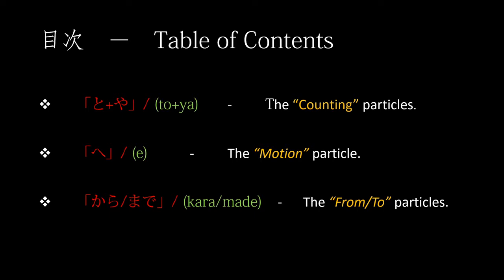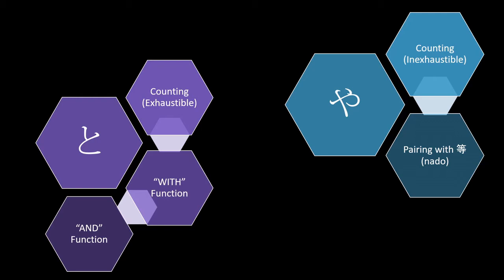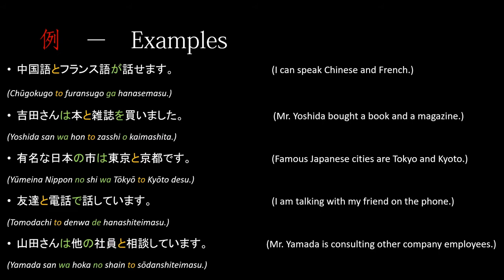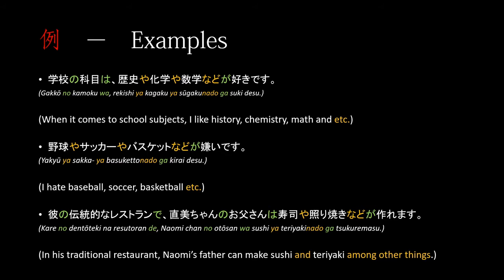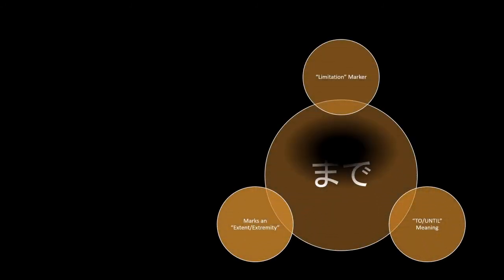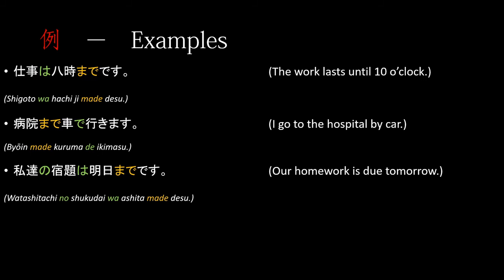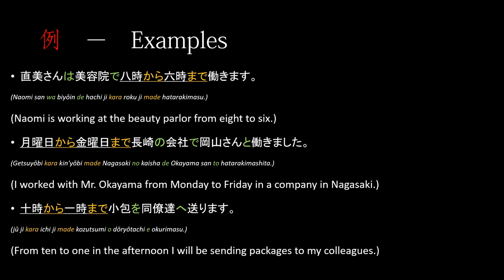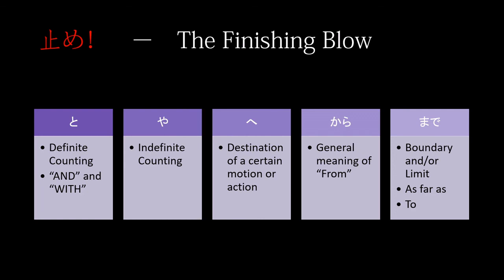The Particles of Counting and Motion - to, ya, e + kara and made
Welcome to Igor's Dojo!

With our newest video on the particles of counting and motion, we are resuming our journey regarding the Japanese particles, covering the final set - "to/ya" (と/や), "kara/made" (から/まで) and finally "e" (へ). Once again, Igor's Dojo got you covered with an abundance of examples and with a "step-by-step" analysis of the sentences.

This video will set us up nicely for the review series in which I will cover the most important particles but in a shorter format for you to serve as a reminder.

Thank you for practicing in Igor's Dojo and I hope to see you again next time!